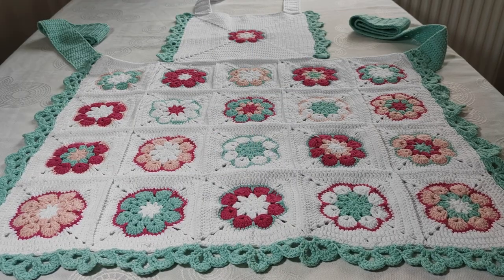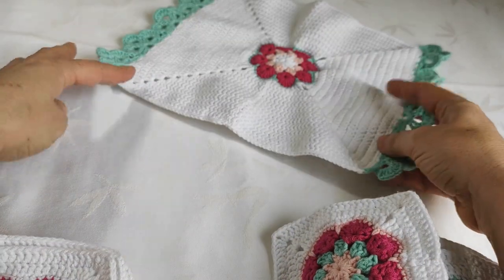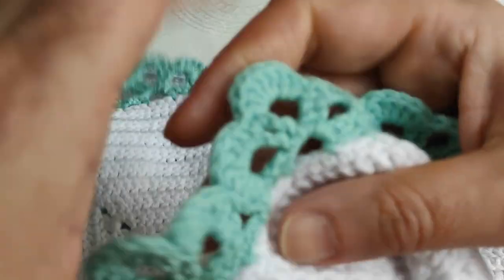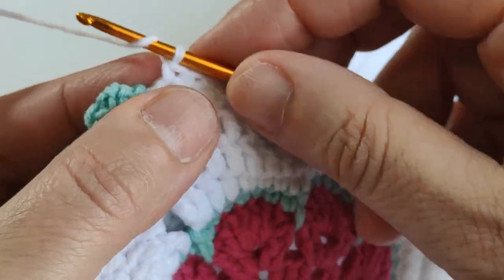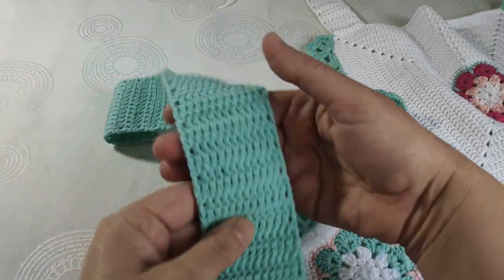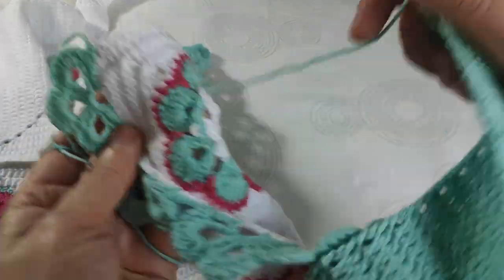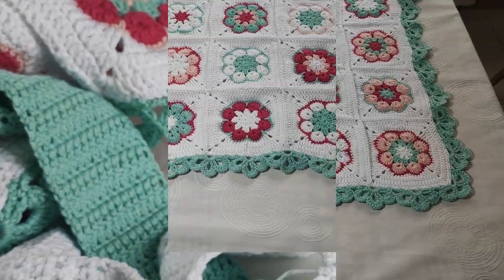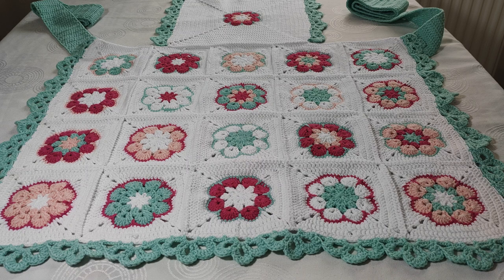CROCHET KITCHEN APRON! APRON WITH AFRICAN FLOWER SQUARES! VERY EASY AND BEGINNER FRIENDLY APRON!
WE ARE LEARNING HOW TO CROCHET A KITCHEN APRON WITH AFRICAN FLOWER SQUARES. THIS CROCHET KITHCHEN APRON IS VERY BEAUTIFUL, VERY STYLISH! AND THIS VIDEO TUTORIAL IS VERY EASY AND BEGINNER FRIENDLY!
In this video tutorial, you can find all key points to make an amazing crochet kitchen apron with crochet African flowers squares. By following my instructions during the video, you will find all key points to crochet a kitchen apron, a popular kitchen accessories.
I made this, by  using the technics of granny square and single stitch and even if you are very beginner and if you do not now how to crochet single stitch and granny technic, it is no problem, because, I expalined all things in detailed. Please watch the video till the end in order to have a beautiful kitchen apron.

This kitched apron tutorial is devided into 4 parts including this video tutorial.

Video 1 is about "How to make crochet African flowers squares". Here is the link. Click the link and start making the squares for these kitchen apron.

Video 2 is about "How to join the African flower squares by single stitch tecnic." Here is the link. Please watch the video in order to connect the squares to each other in a perfect way.

Video 3 is about "How to make the border" for this beautiful crochet apron. Here is the link. Watch the video in order to make the same border for your kitchen apron or you can use the border for all other crochet projects.

And this video which you are now watching is the 4th part and the last part of this crochet apron project.

Meanwhile, I advice you to watch this video as well.

 This is about how to hide the yarn ends in crochet. This video is also very useful and after learning how to hide the yarn ends, you will have very
smooth crochets.

This is also an awesome pattern and also very easy. I made 2 videos for this amazing crochet kitchen apron.  I devided the video as Part1 and Part2. Here are the links:

Thank you again for your supports. See in the further videos!

Meanwhile, you can follow us via below social media channels.

crochet kitchen apron, how to make a very easy crochet kitchen apron, stylish kitchen apron, a video tutorial about crocheting a very easy and beautiful kitchen apron, crochet kitchen apron in granny stitch technic, crochet kitchen ideas, crochet kitchen accessories, gift ideas about mom's day, a gift to mother, a crochet gift idea, how to made a perfect granny square, exact granny square, video tutorial about granny square, very detailed granny square video tutorial, very easy and beginner friendly granny square making, Ravella Design
Ravella Design